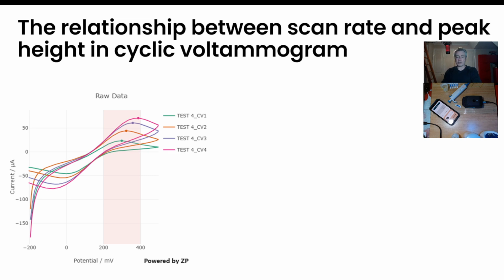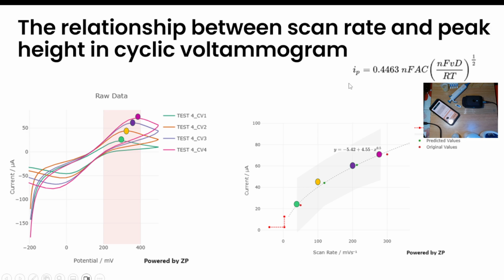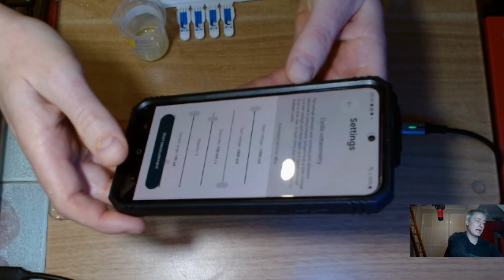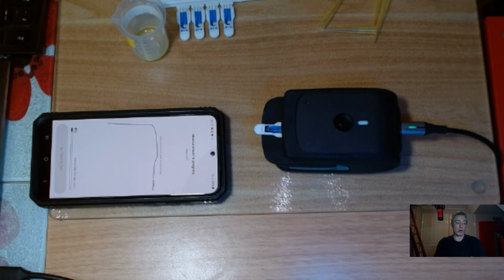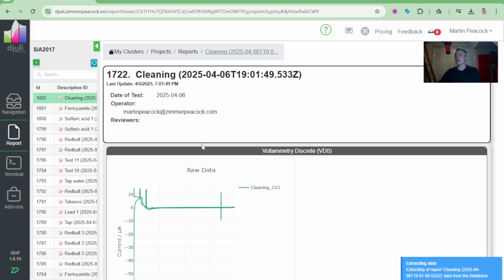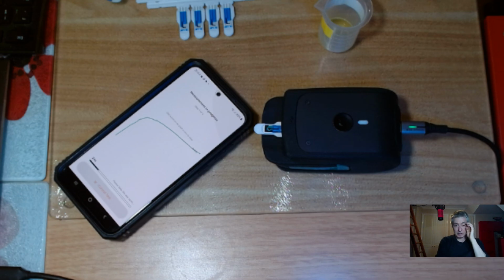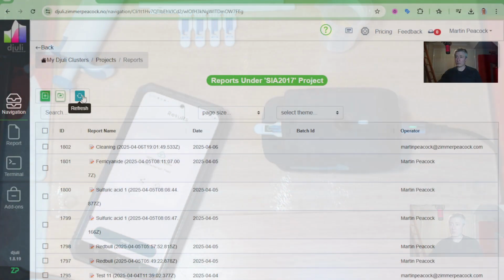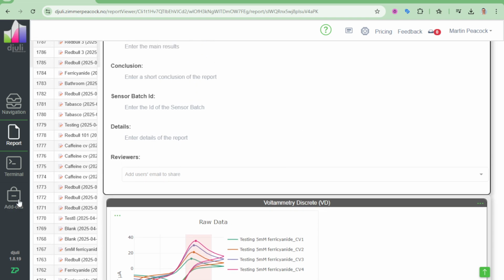Plotting the Randles Sevcik Equation - Live recording and live plotting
In this 8 minute video we record the cyclic voltammetry of 5 mM ferricyanide on a ZP 501 Carbon Screen Printed Electrode using the SIA Potentiostat.